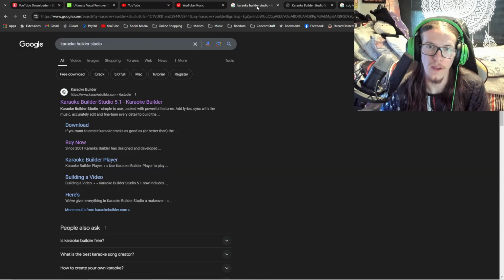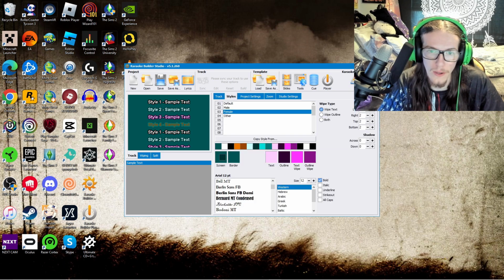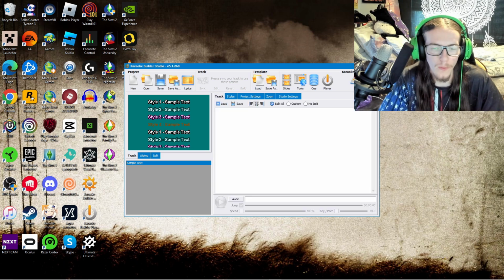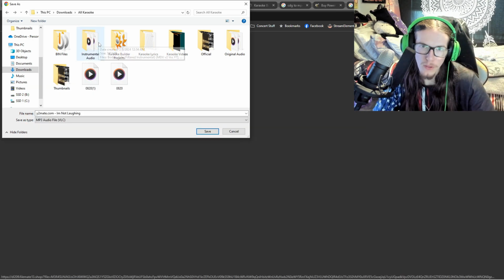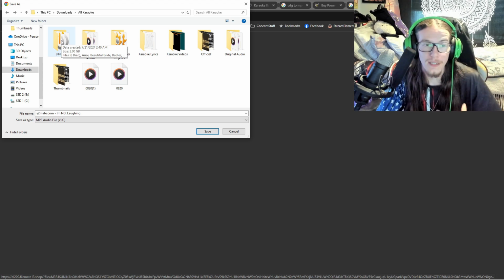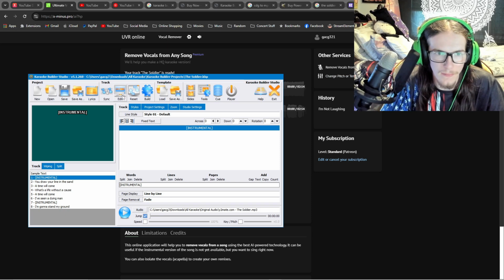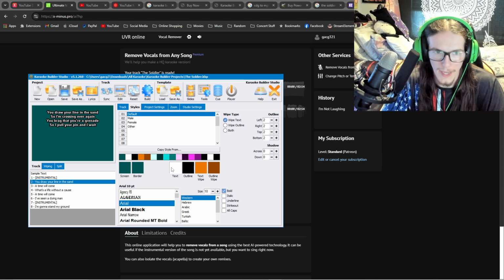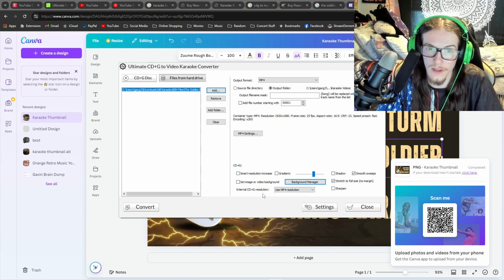How to make karaoke videos for YouTube | Using these 2 easy to use softwares!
The long awaited video I've been wanting to make for y'all is FINALLY here and I hope this helps and y'all enjoy it! Always happy to still make y'all karaoke vids at the drop of a hat though so don't stop sending your requests :)